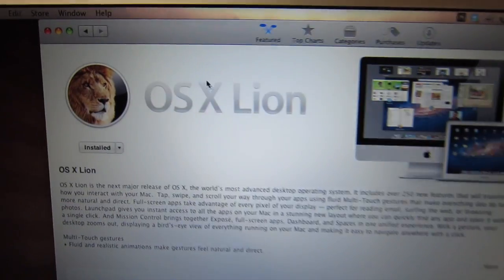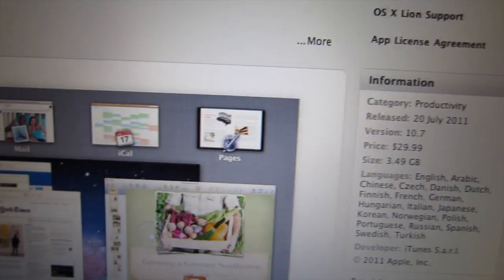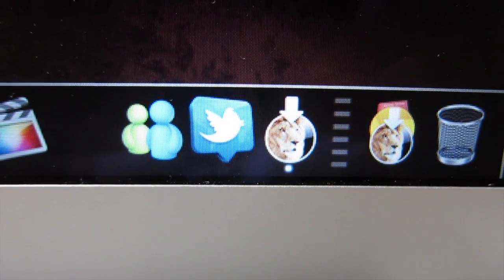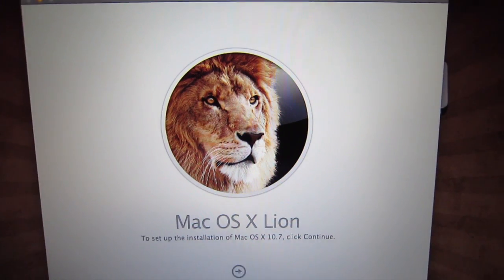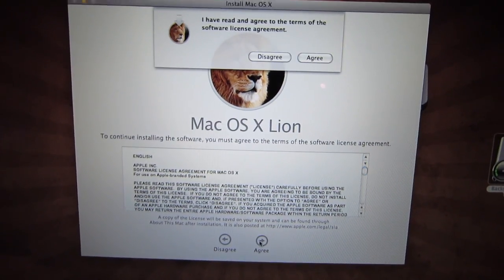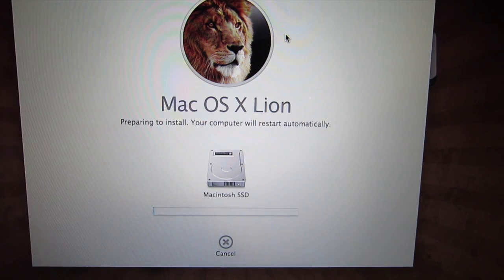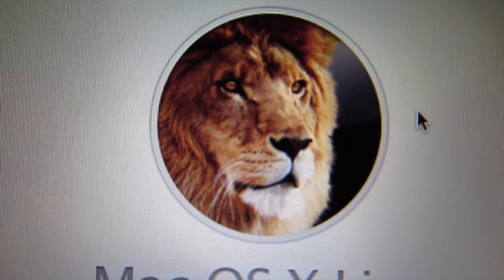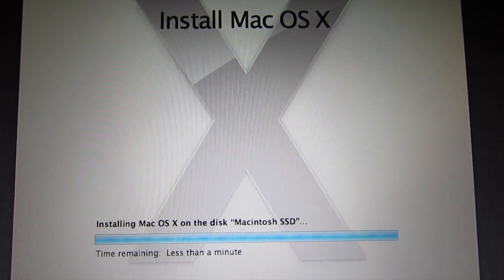How to Install Mac OS X Lion [HD]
Hello, in this video I will be demonstrating how to install Mac OS X Lion 10.7 on your mac.